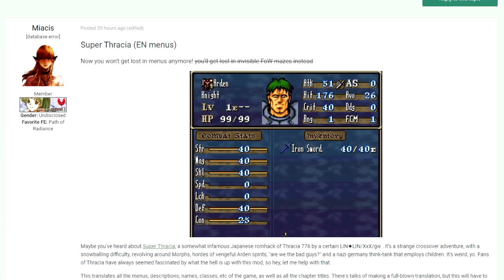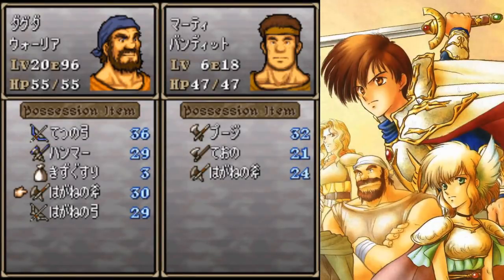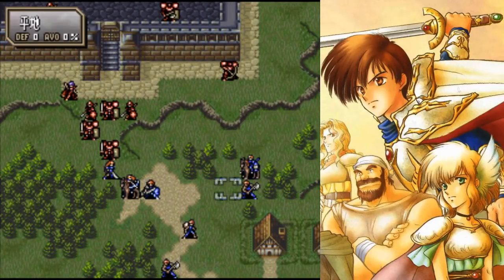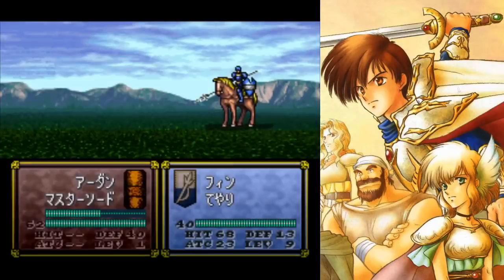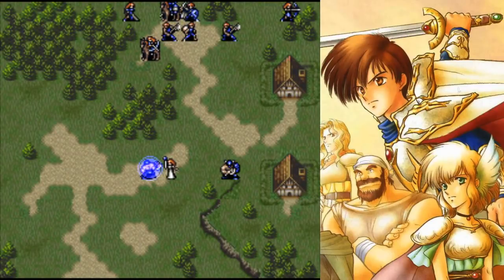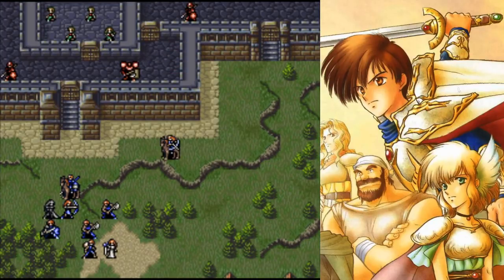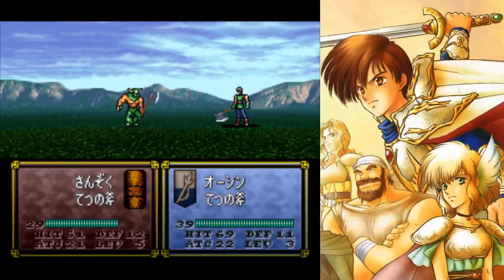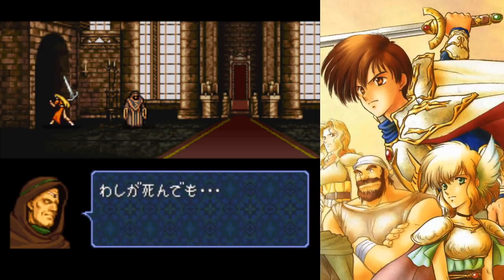when you think you're about to get a breather chapter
I love it when the game throws the final boss at me in Chapter 3. On the plus side, there's a big Marty Party going on in the south.